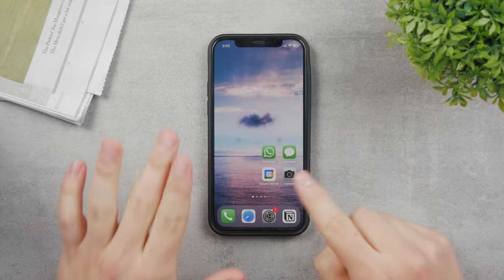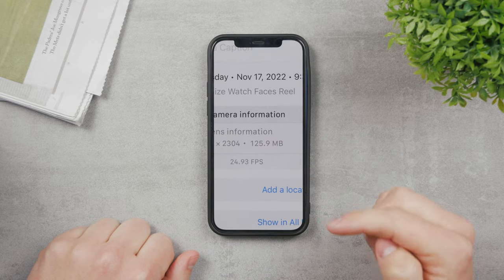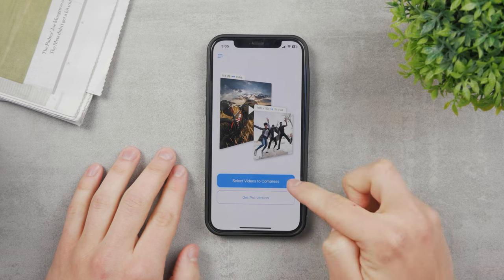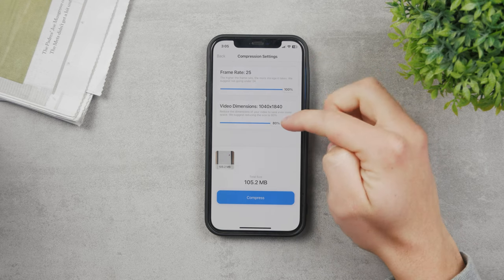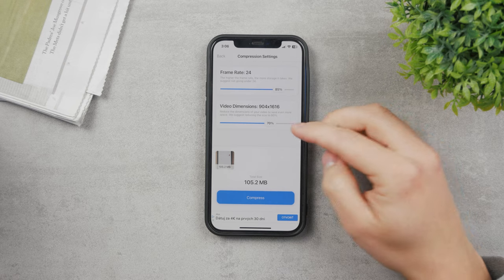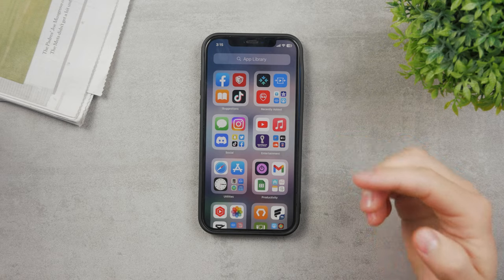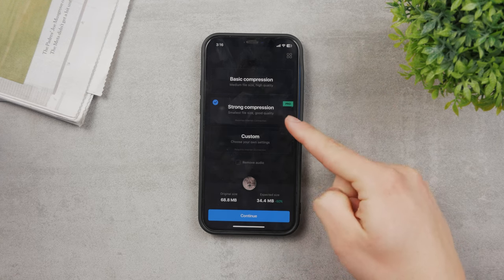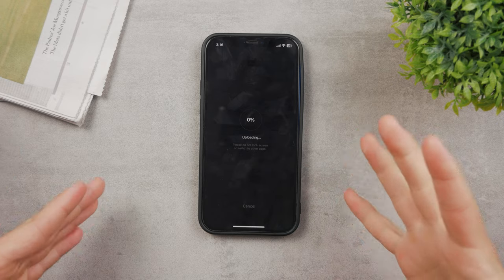How to Compress Video on iPhone (multiple options)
In this quick video, I'm going to show you 2 apps that allow you to compress videos on the iPhone. Essentially, to make it smaller and capable to be shared across the web easily. Yes, it lowers the quality a bit but that's not that big of an issue.

The apps mentioned in the video:
Video Compressor 1:

Timestamps:
0:00 How to check the current video size
0:42 Make videos smaller on iPhone
2:40 Video Compressor #2
4:33 Conclusion